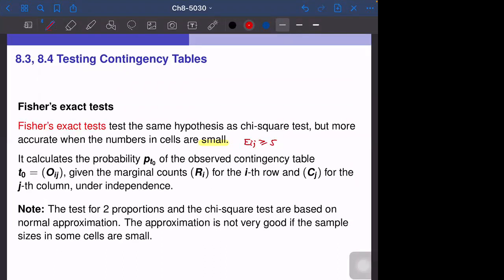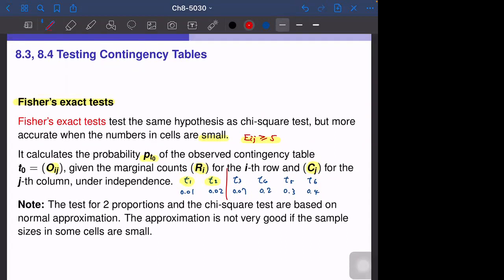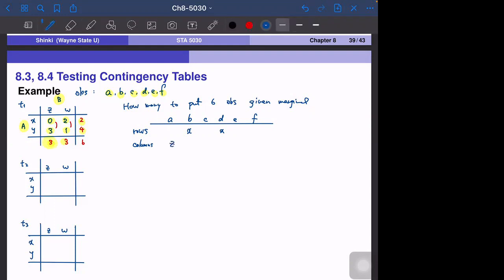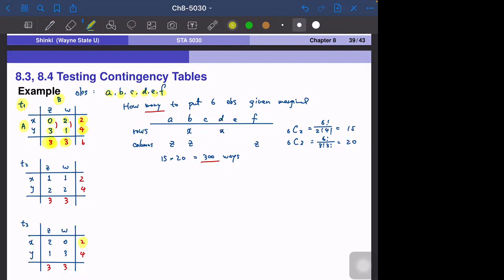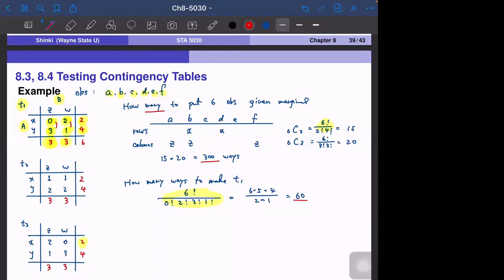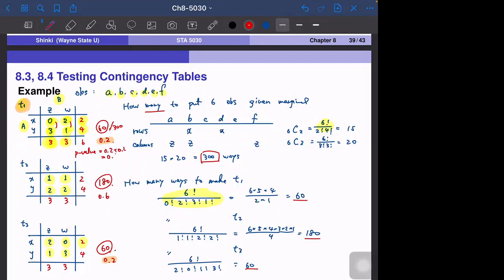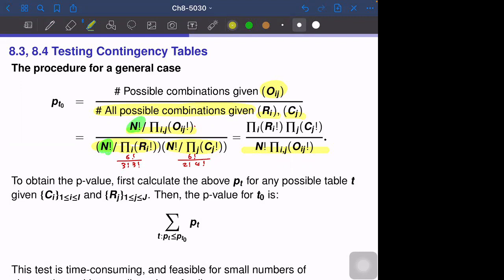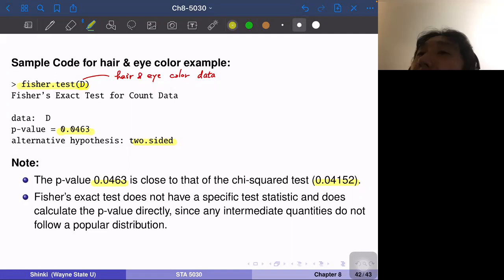5030-11-10-3: Ch.8.3-4 Fisher's exact tests